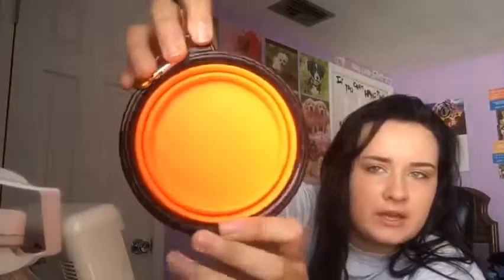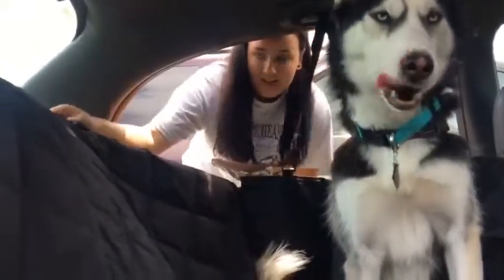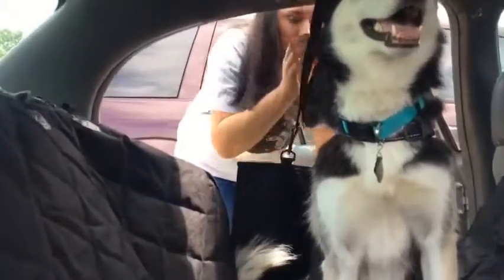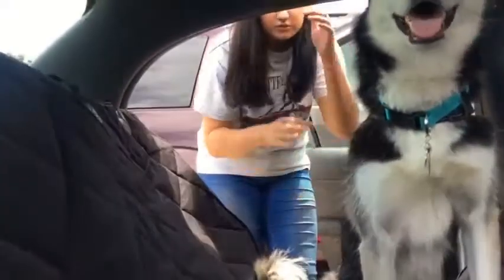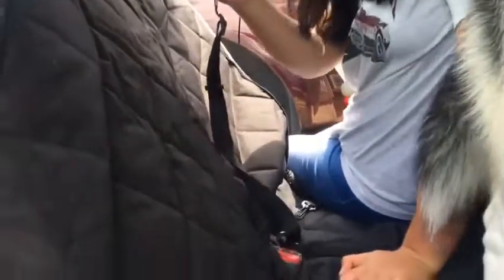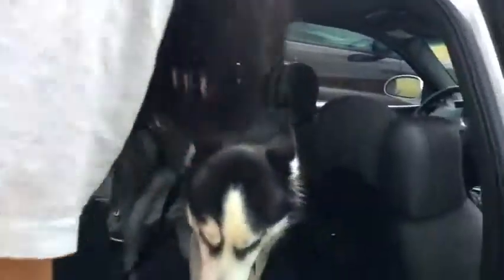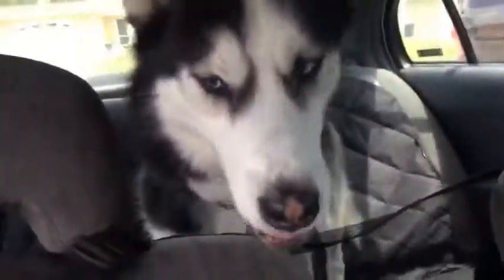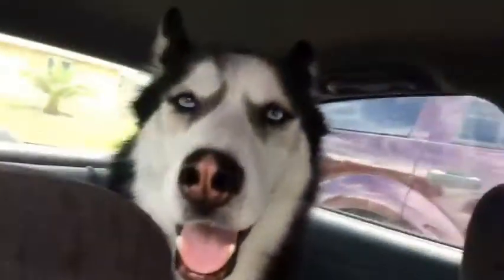👍👍Dog Car Seat Cover by B-comfort,👌 reviewed by Siberian Service Dog vlog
bestdogcarseatcover Dog Car Seat Cover#suvdogseatcoverwithsideflaps#

Dog Car Seat Cover Hammock by b-comfort
Review of New Model 2018  by Siberian Service Dog Vlog

Must have car accessory for all dog owners:
Keeps your car clean
Keeps your dog calm and safe
Keeps your leather seats protected

Also known as:
dog car seat covers
dog car seat
pet car seat covers
dog car accessories
dog car accessories for large dogs
dog car covers for back seat
dog car hammock
dog car seat protector
dog car travel
car dog barrier front seat
car dog pad
car pet covers for back seat
suv dog seat cover with side flaps
Waterproof car seat cover for pets